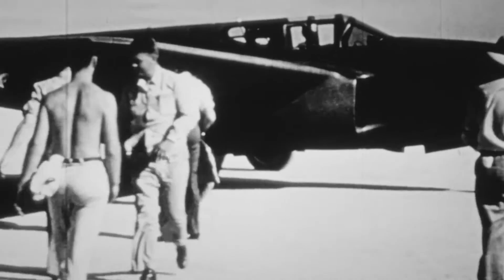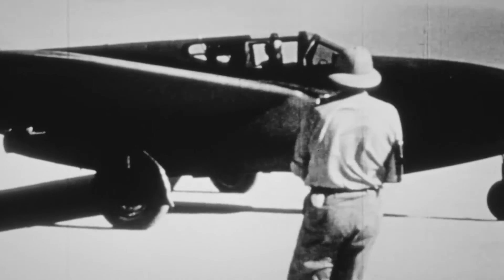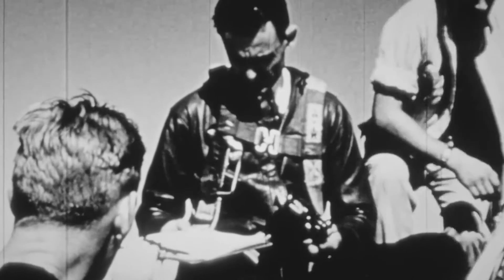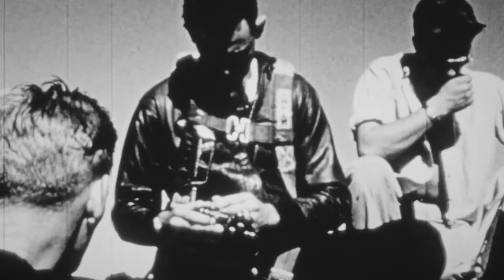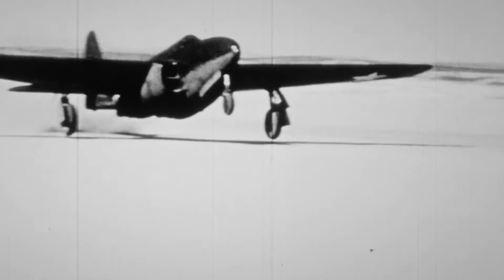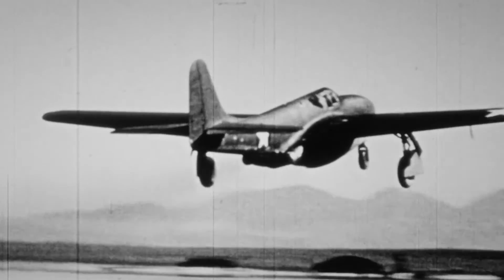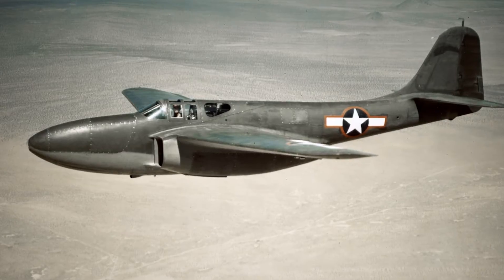Slow Entry into the Jet Age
The Bell XP-59A  Airacomet was the first American jet aircraft. The XP-59A was intended to be a jet fighter, but it was still slower than the best conventional airplanes at the time. Instead, the XP-59A was used to teach fighter pilots how to fly a jet. These jets were America's first step into the jet age.

Credits: Archival footage - Bell Helicopter Textron via Smithsonian National Air and Space Museum